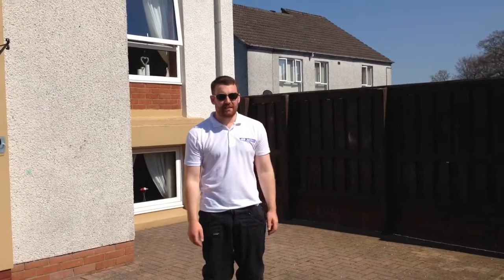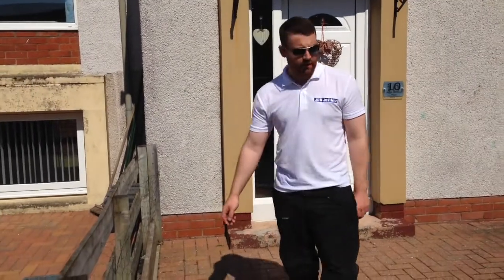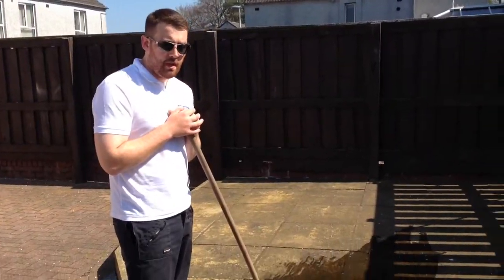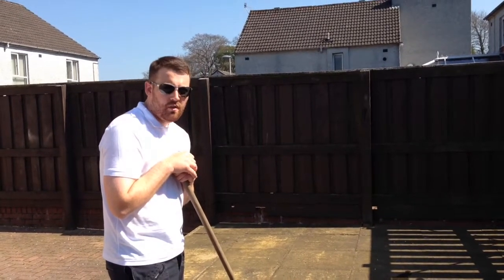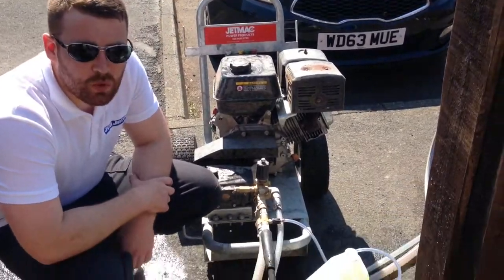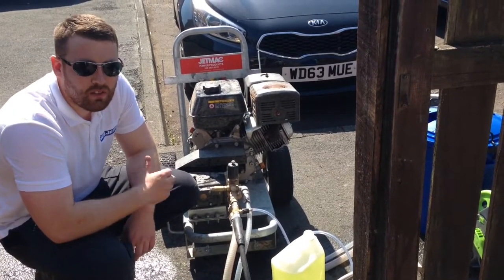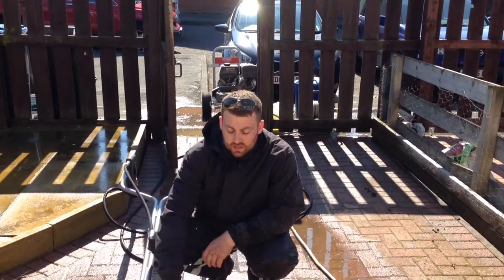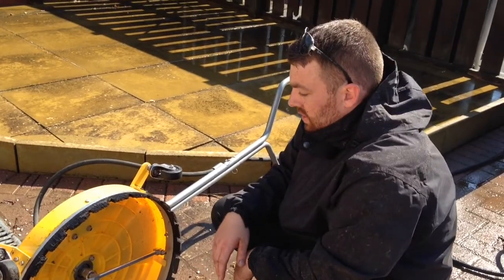JOB Jetting Monoblock and patio pro cleaning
JOBJetting.co.uk scottish borders.